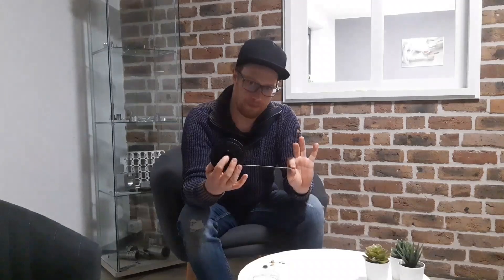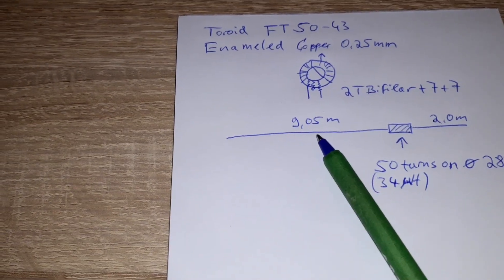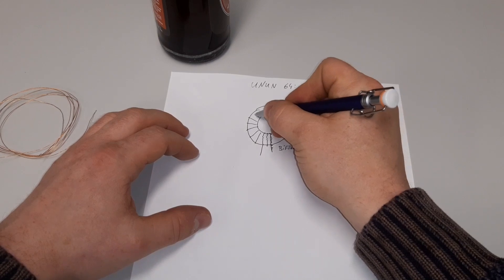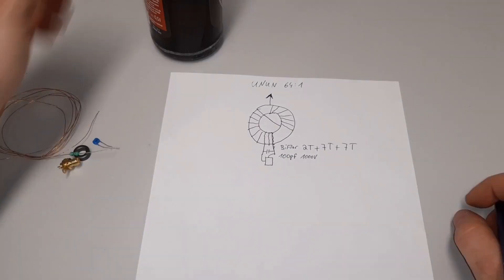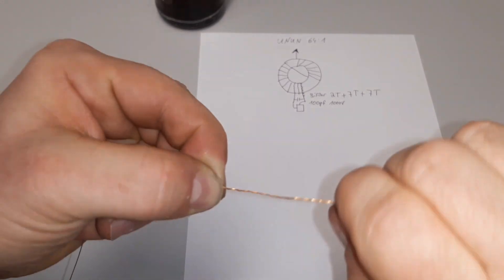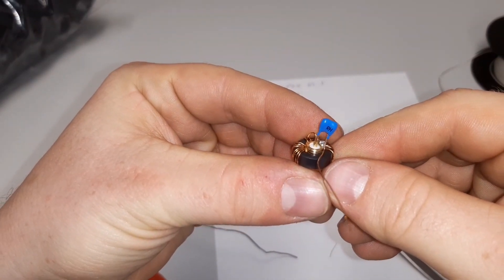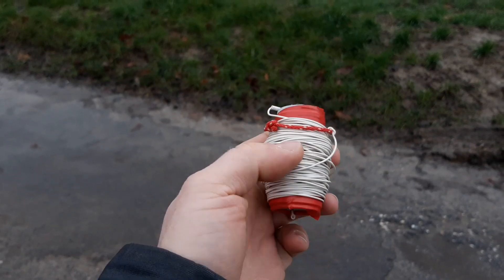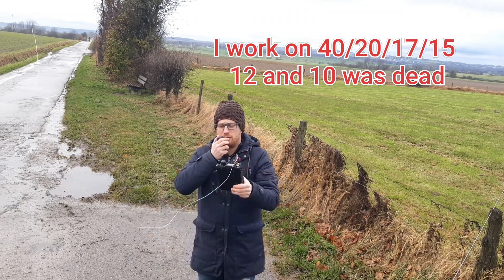DIY $4 QRP Multiband Endfed ultra simple + lightweight 40/20/10 (30/17/12)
I have build a ultra simple multiband endfed antenna. It weight 58 Gram only.
parts list:

1x FT50-43 ferrite toroid
1x 100pF 1000V capazitor
1x 50cm of 0.25mm enameled copper wire
1x SMA female device connector
1x PVC pipe diameter 28.5mm length 60mm
1x 12m 0.14mm2 insulated wire

Other Material:
-hot glue or epoxy
-solder iron
-tape
-some shrink tubing